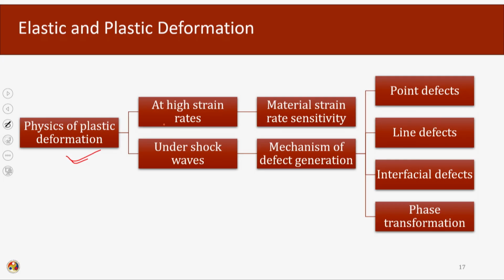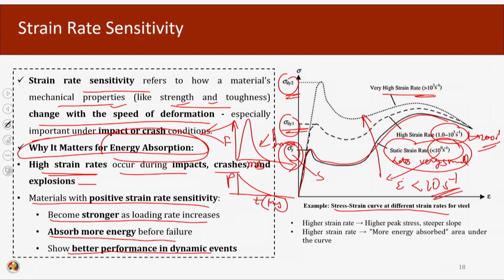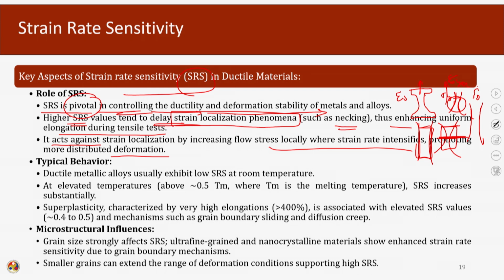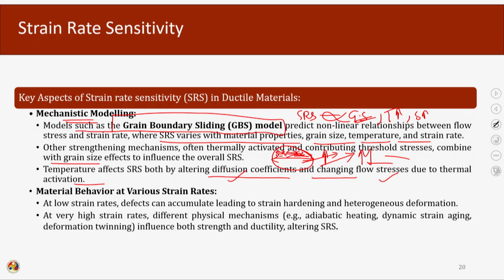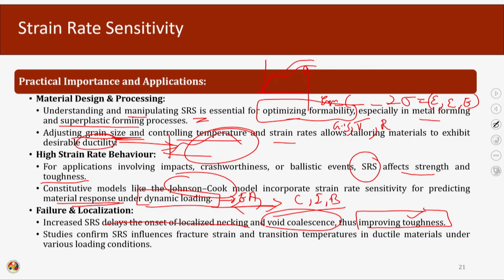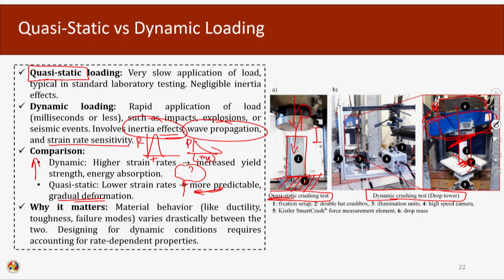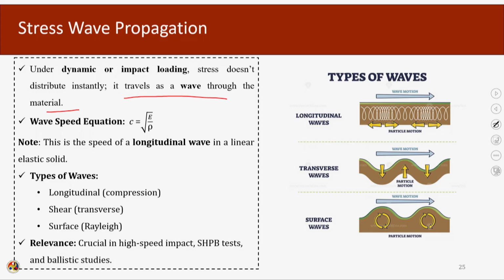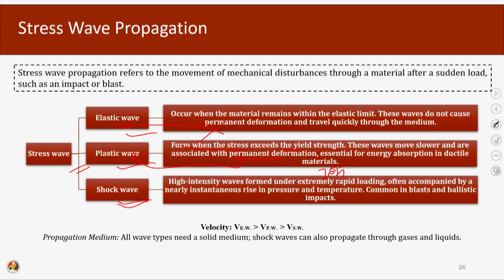Lec 23: Dynamic properties of ductile materials (Part III)